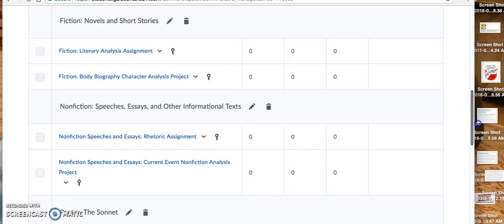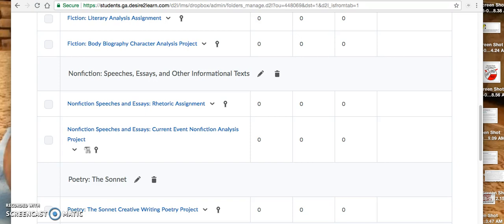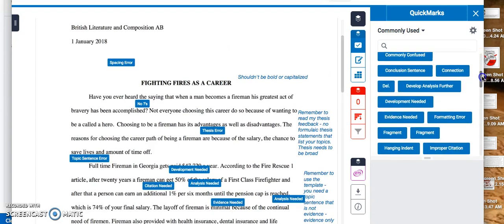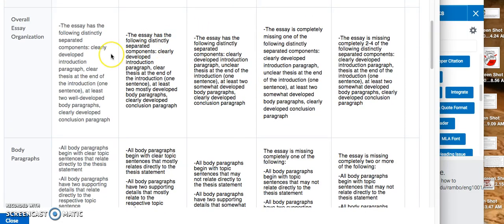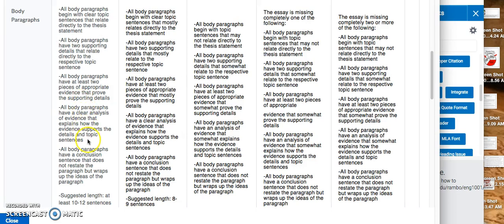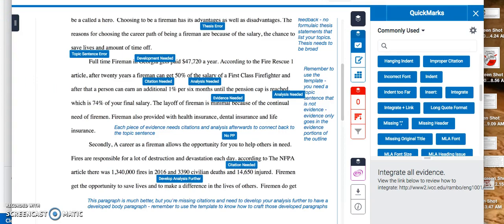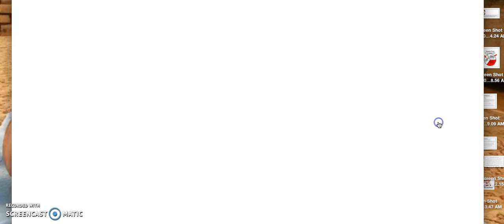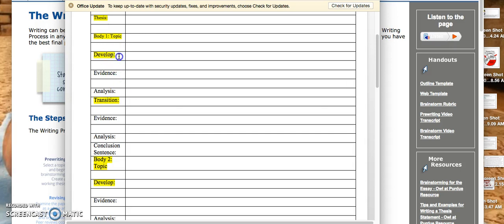2018 ELA Meeting: TurnItIn and Essay Grading